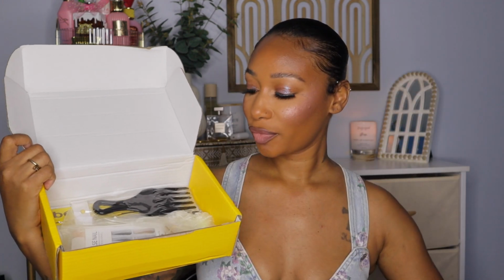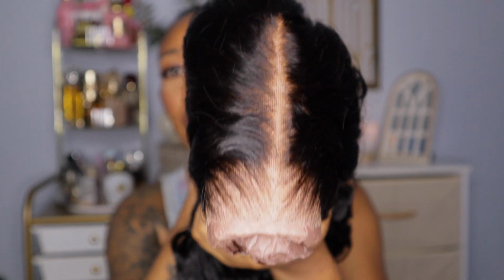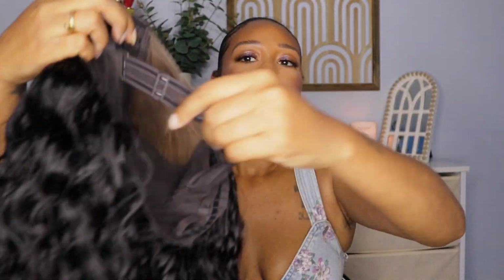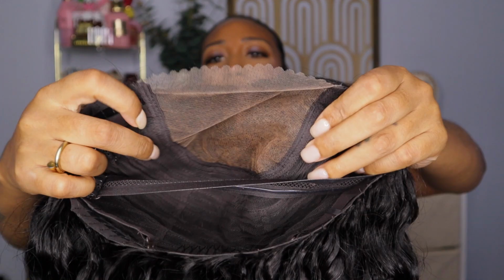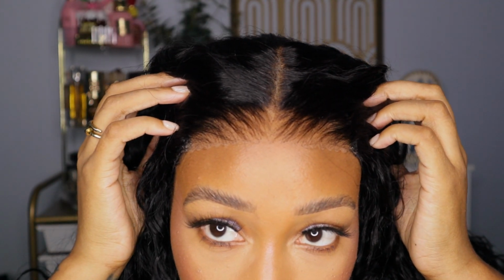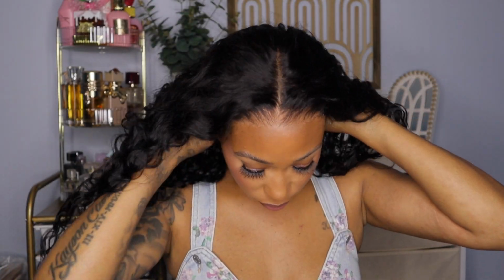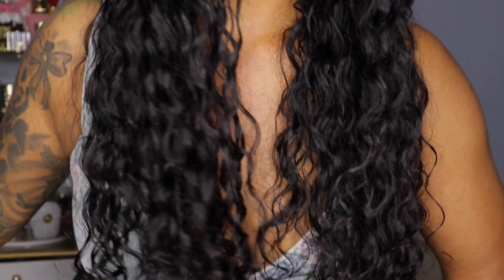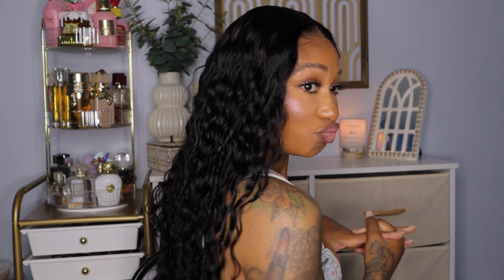Super Easy Install 🙌🏽 Beginner Friendly Glueless Curly Wig| Pre-Cut Lace Pre-Plucked Ft.Sunber Hair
Flsh Sale Deal, Lowest Price Without Code:
I'm wearing 5x5 HD Lace Frontal Water Wave Wig 24 Inches :➤